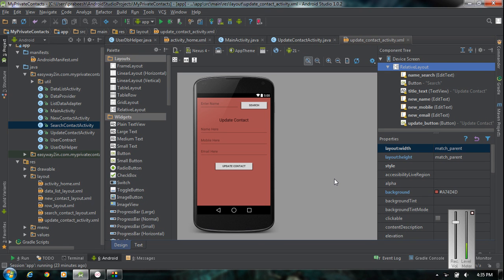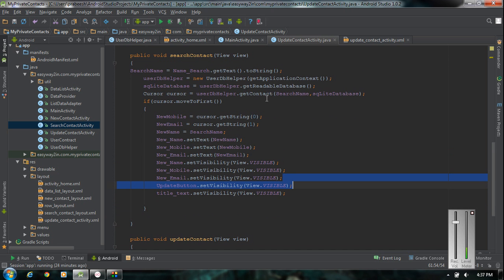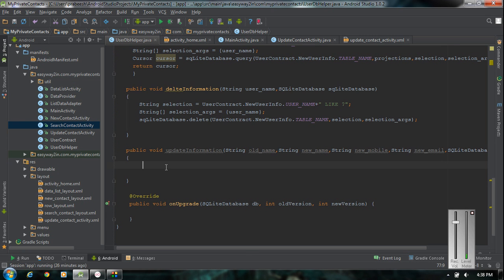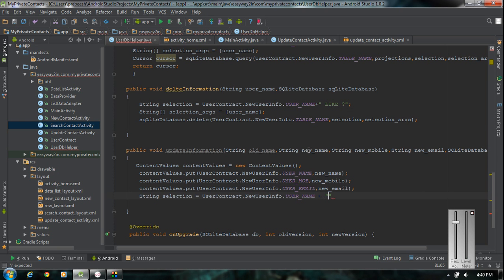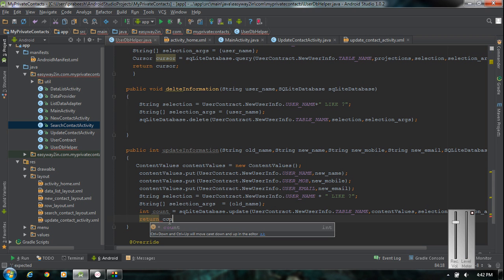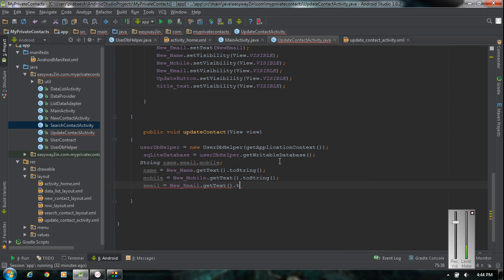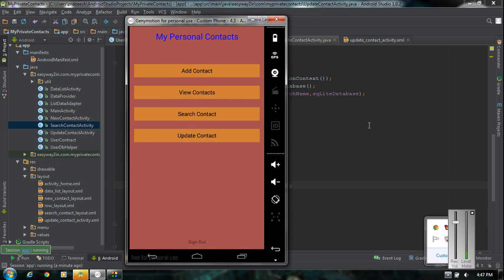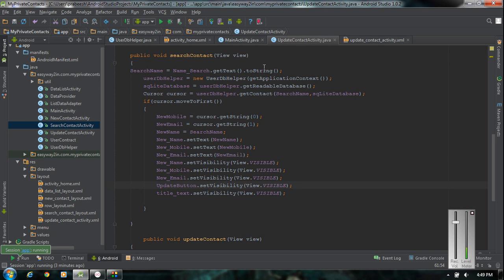Android Studio Tutorial - 37 - Update Database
How to update the information in android SQLiteDatabase.